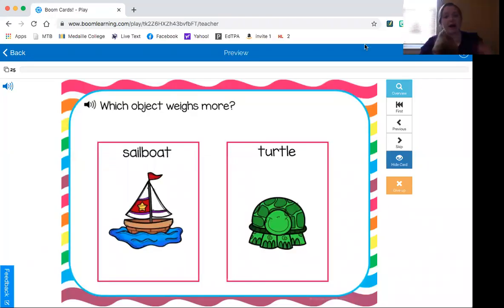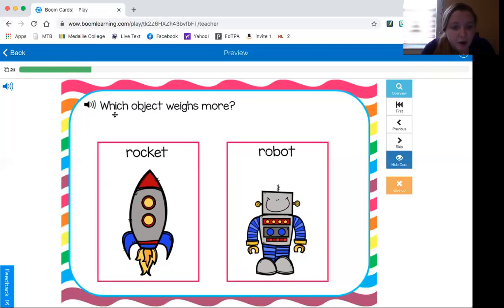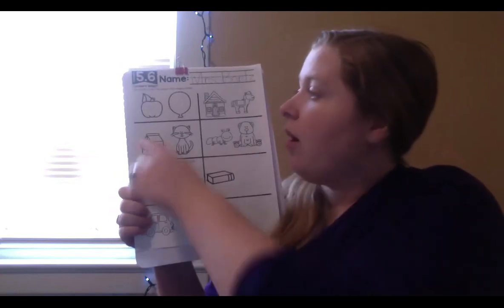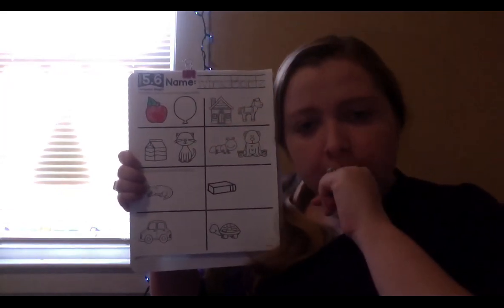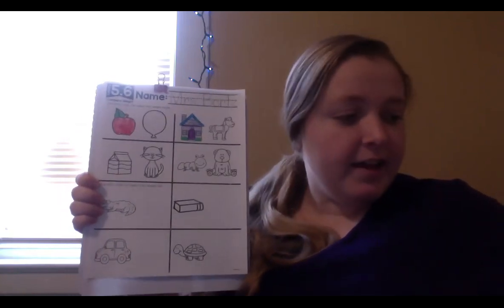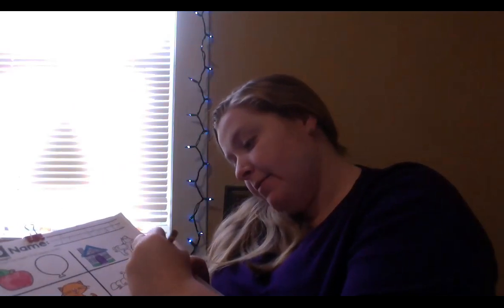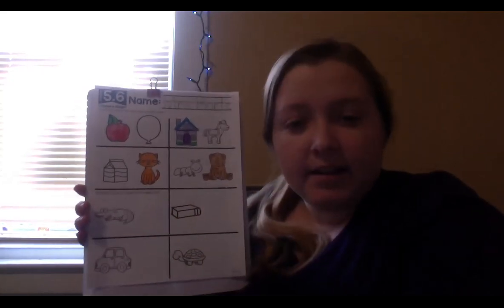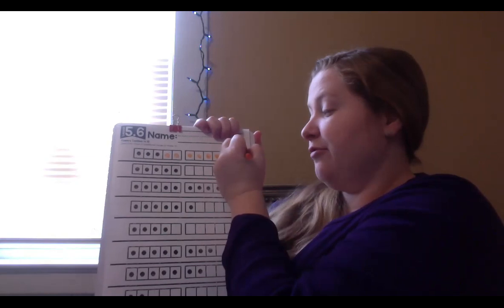Math Unit 5 Lesson 6